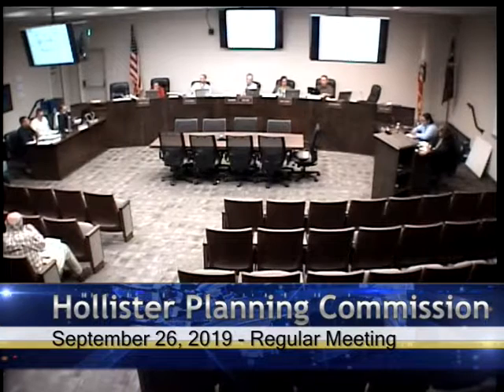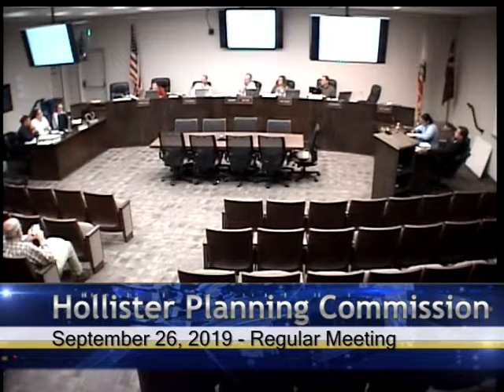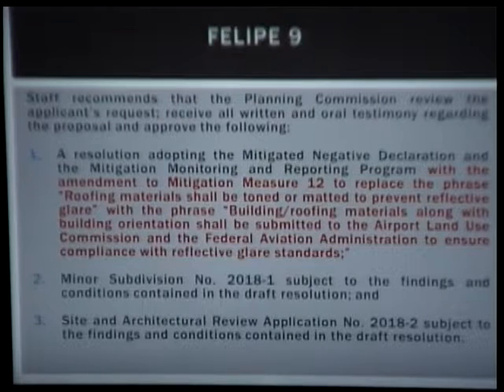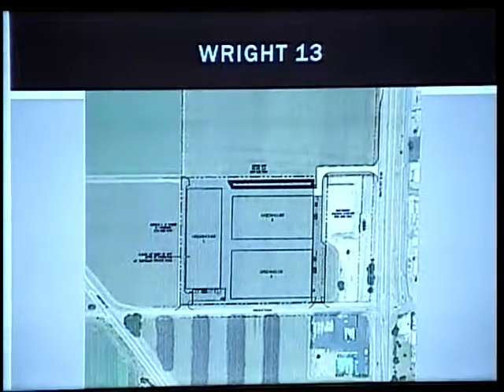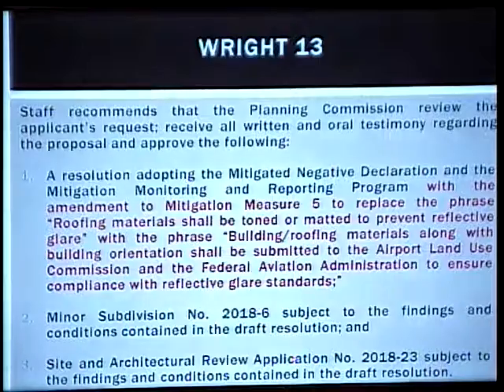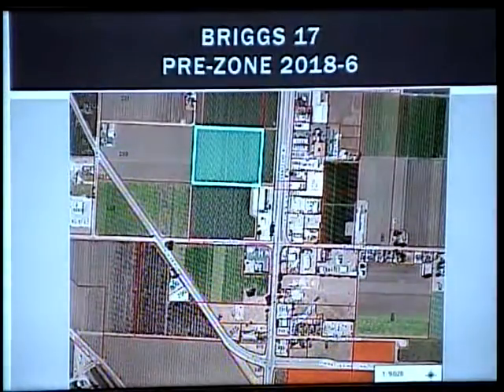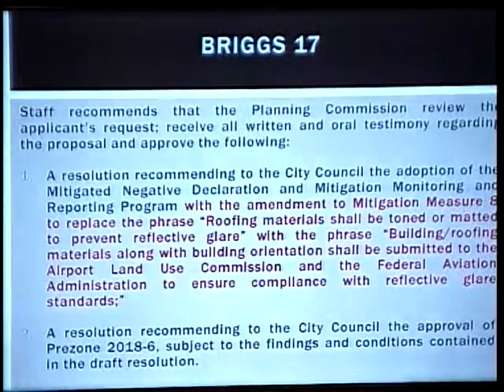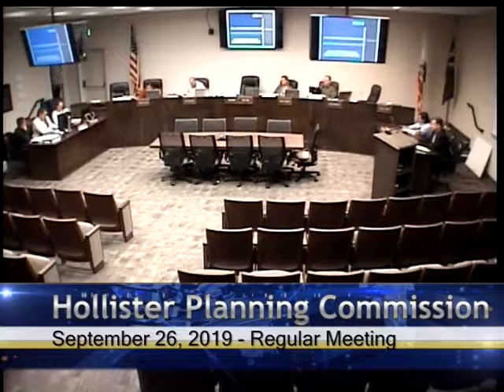Hollister Planning Commission - September 26, 2019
A regular meeting of the Planning Commission for the City of Hollister held on September 26, 2019. Filmed and broadcast live by Community Media Access Partnership -- CMAP.TV.